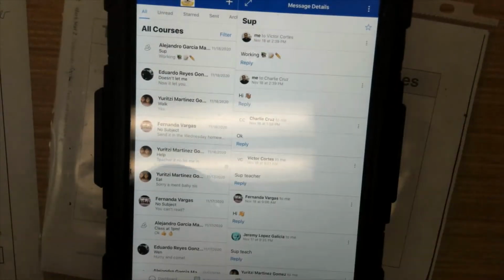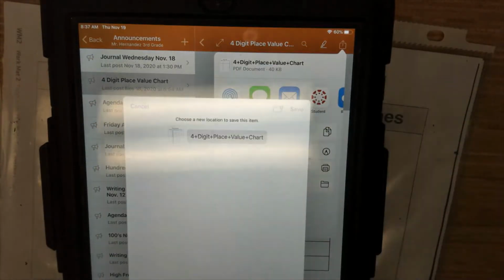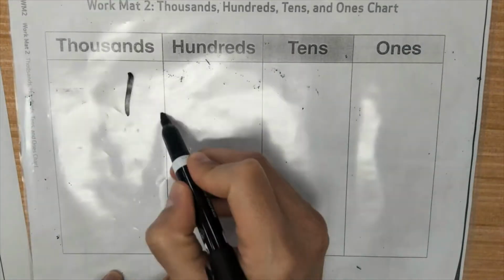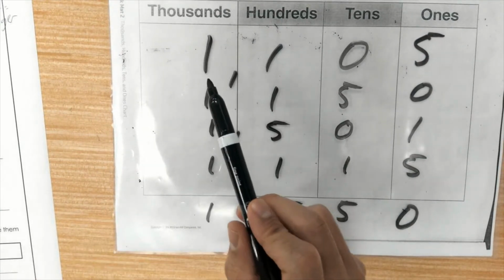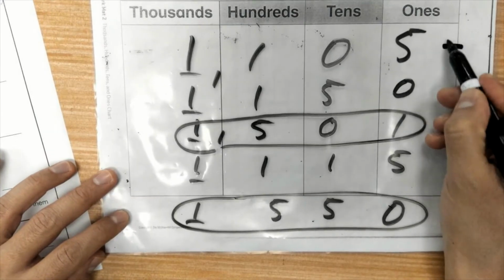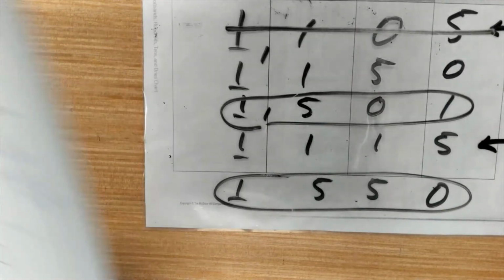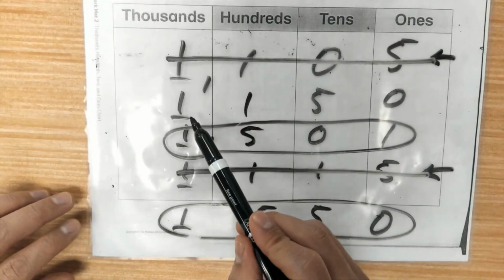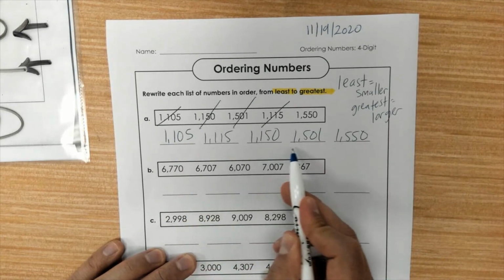Ordering 4 Digit Numbers Review